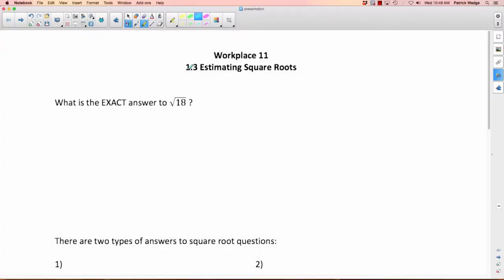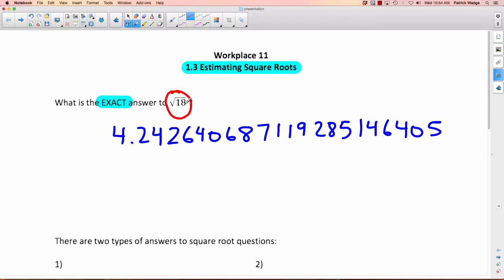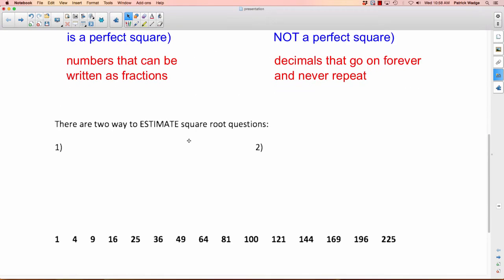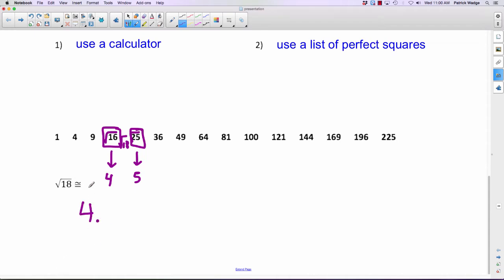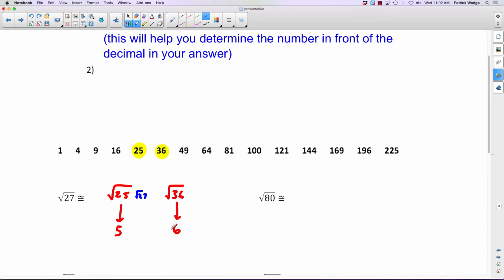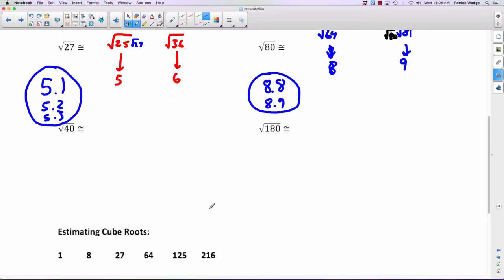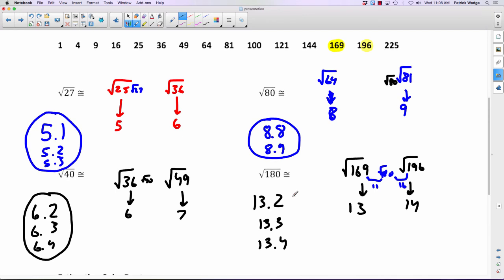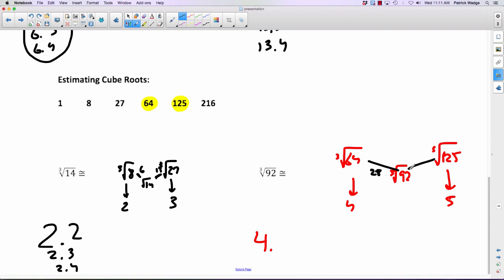1.3 Estimating Square Roots